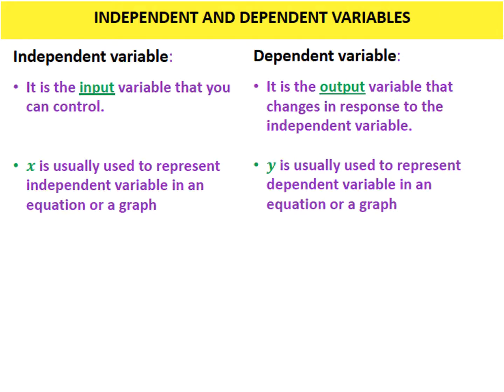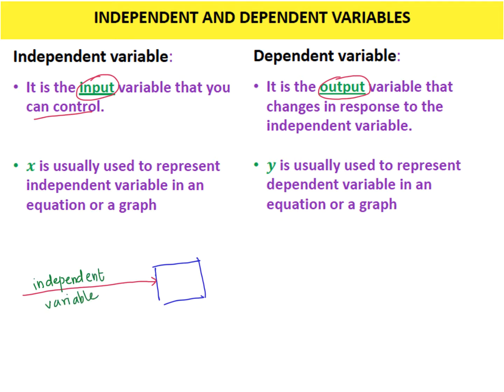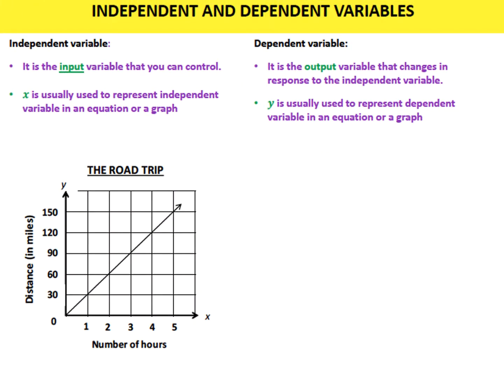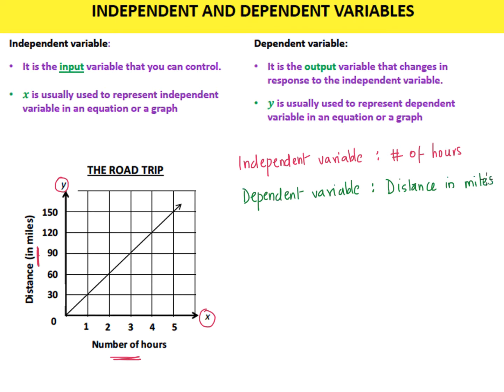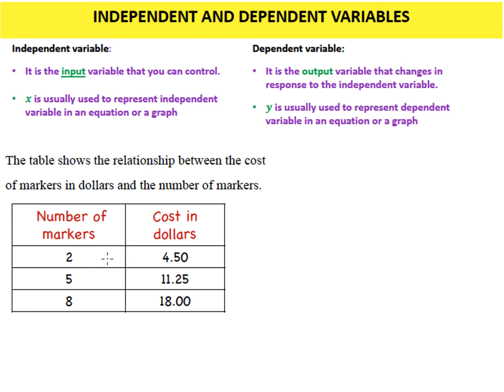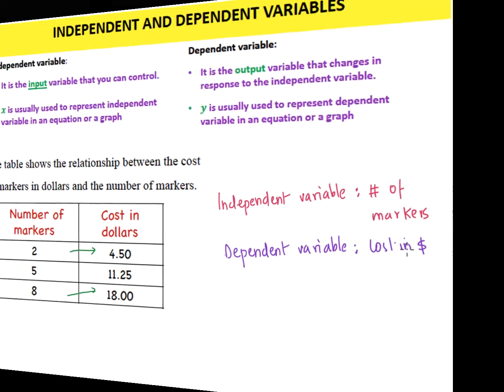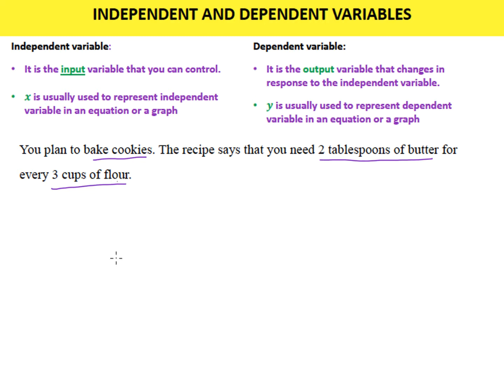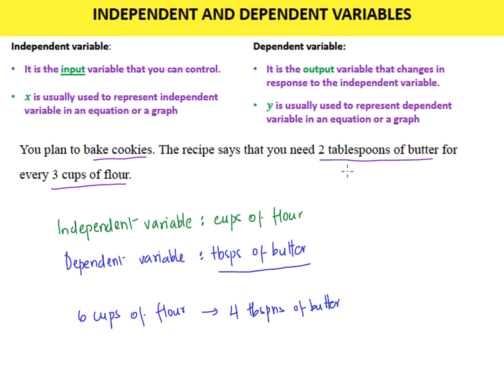Independent and dependent variables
In this video, we will look at independent and dependent variables. We will figure out how to decide which is the independent and which is the dependent variable given a situation.